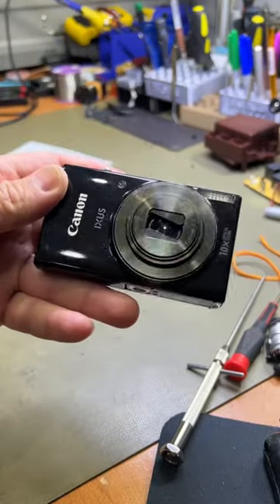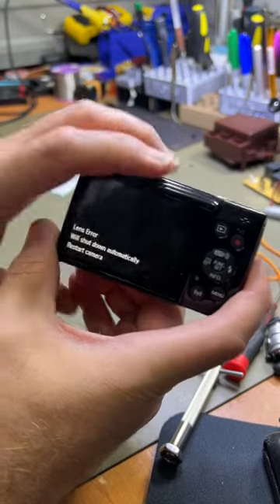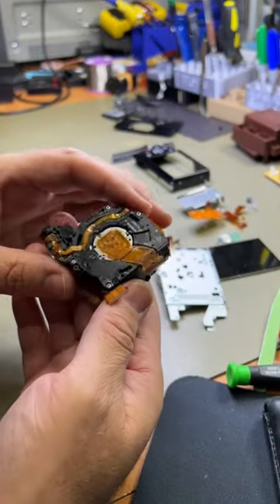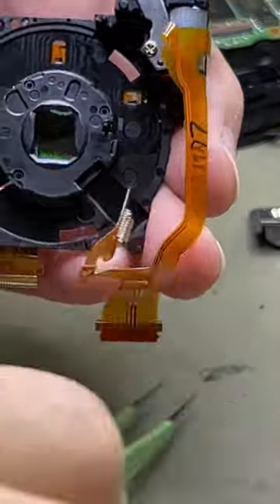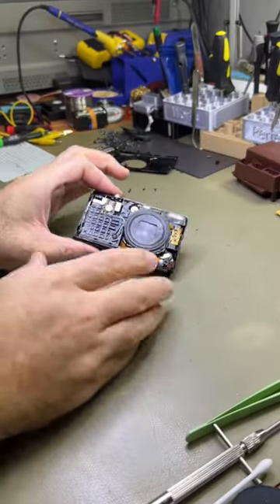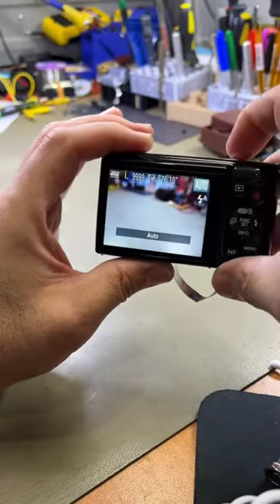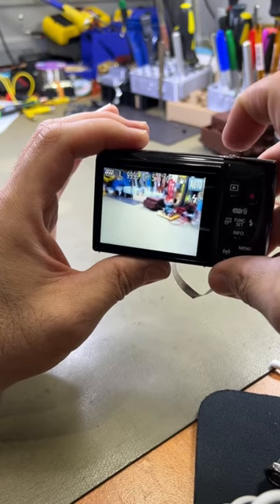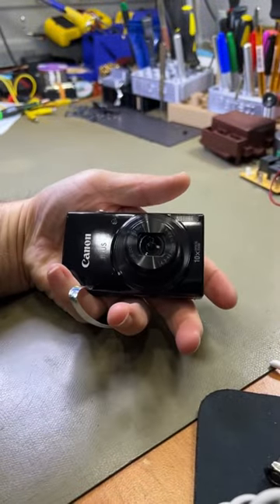Canon Camera Repair clean out from sand Lens error fix by Works Perfect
Fixing a Canon camera from sand damage. Canon IXUS 190 lens error repair by Works Perfect